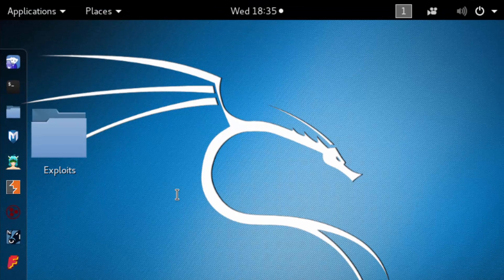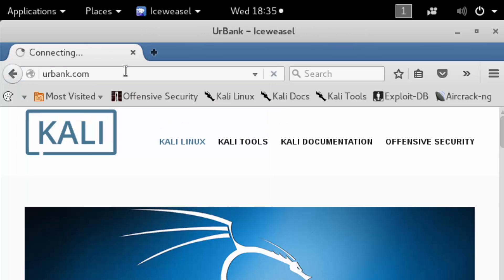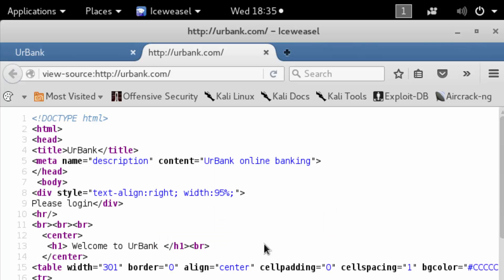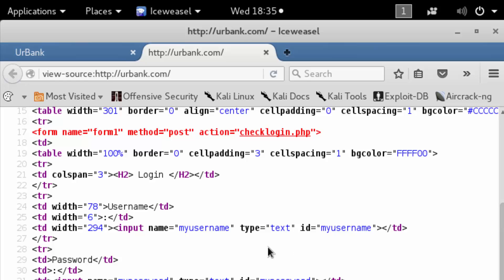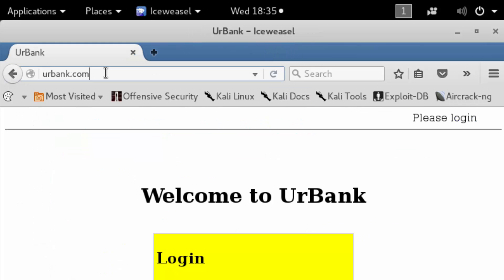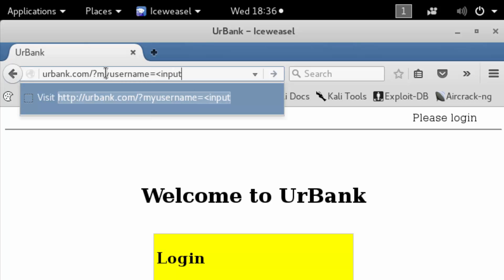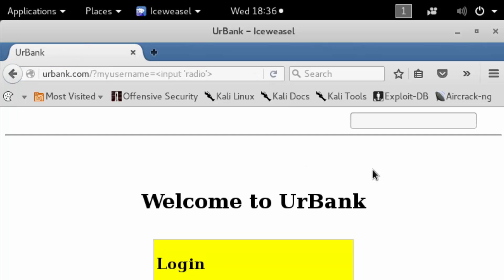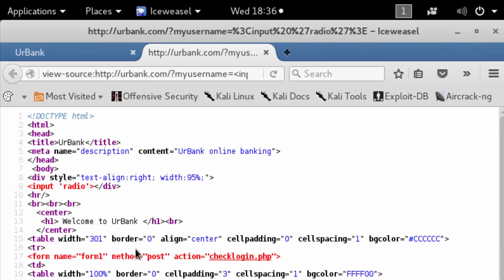HTML Injection ~ Exploiting Vulnerable Code